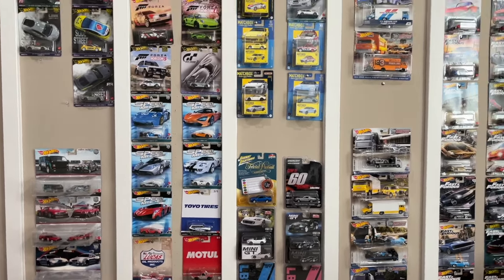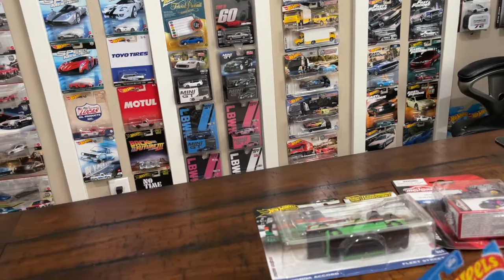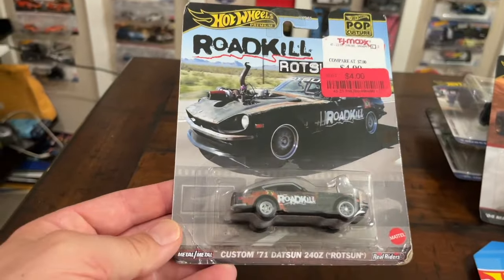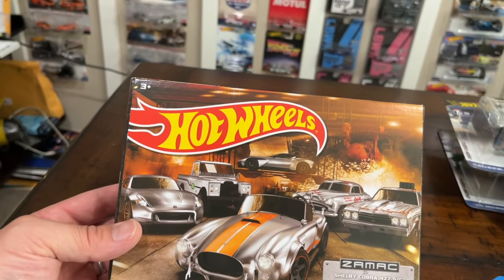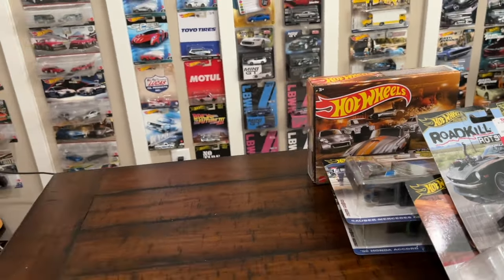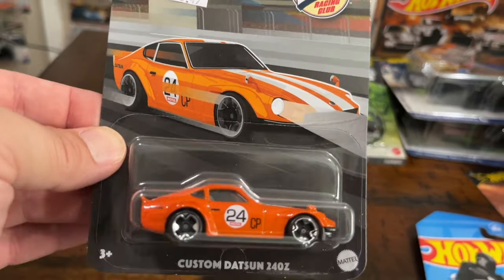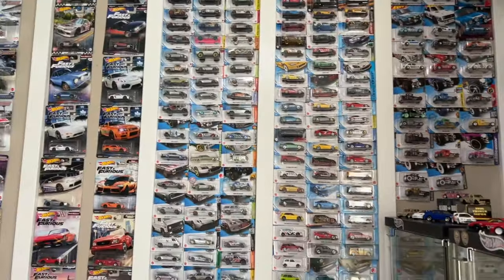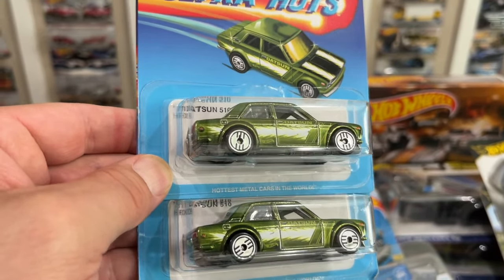July FInds- Premiums, Treasure Hunts, Super, Oh MY!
Some great finds in the Month of July...and it's not over yet!